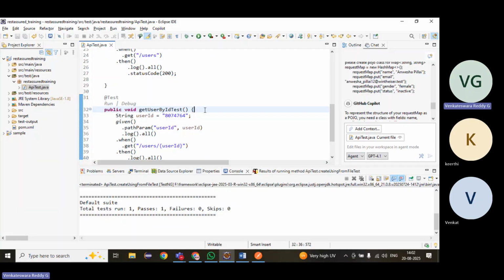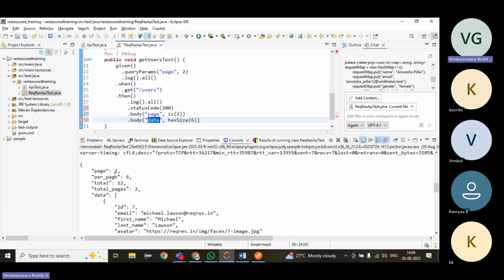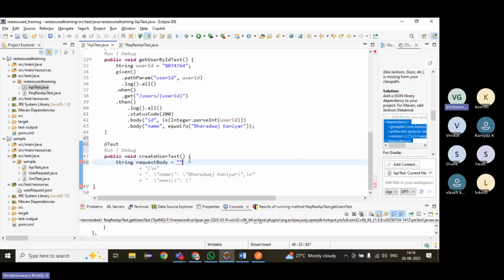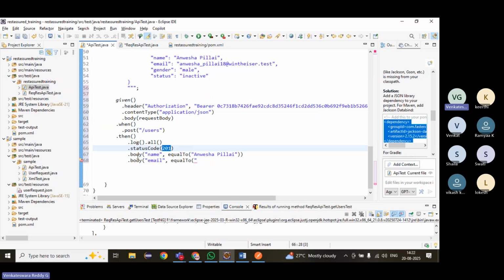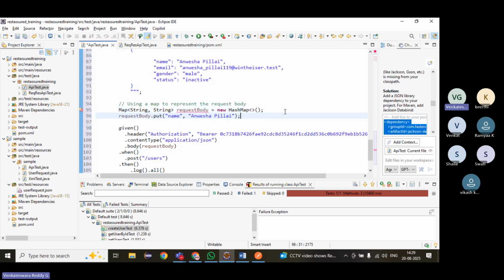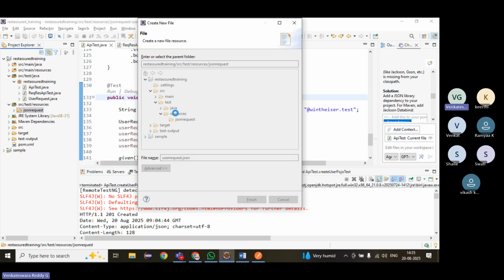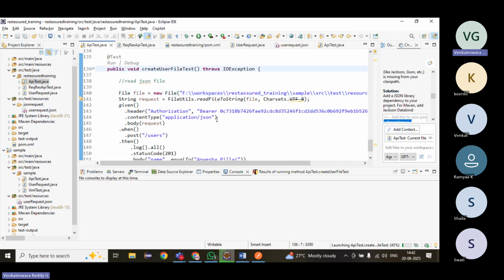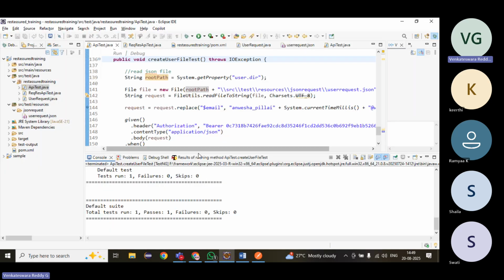Session 3 | Rest Assured Training : POST Request with Body (String, Map, POJO, JSON File)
Session 3 | Rest Assured Training : Query & Path Params + POST Request with Body (String, Map, POJO, JSON File)

🚀 In this Rest Assured tutorial, you’ll learn everything you need to know about passing Query & Path Parameters and making POST requests in different ways!

👉 What you’ll learn in this session:
✅ How to pass Query Parameters in Rest Assured
✅ How to pass Path Parameters in Rest Assured
✅ How to send POST request body using:
🔹 String
🔹 HashMap / Map
🔹 Java POJO (Class)
🔹 External JSON File

💡 By the end of this video, you’ll be confident in handling REST API requests with flexibility and best practices using Rest Assured.